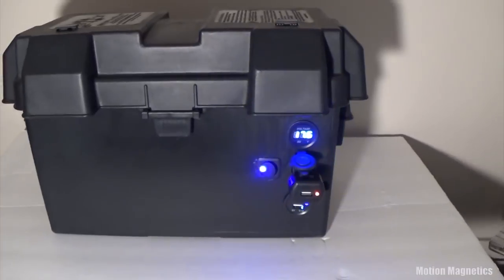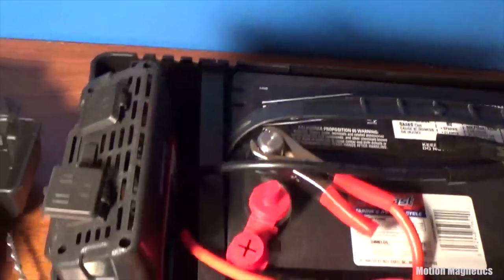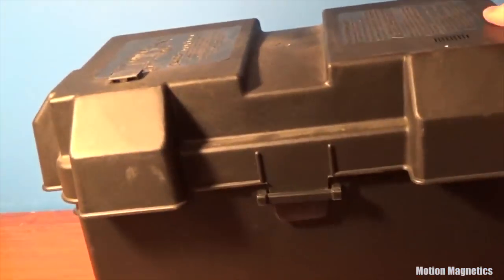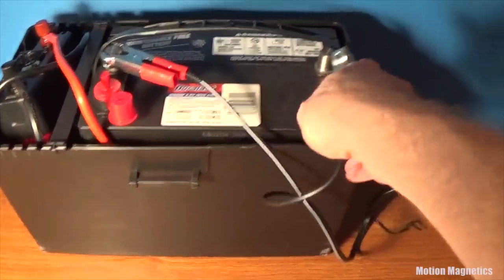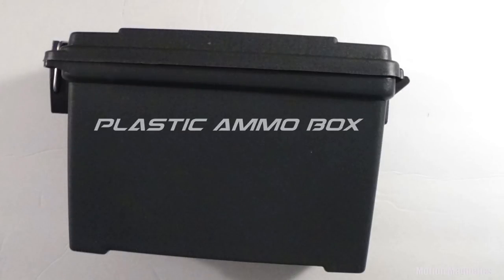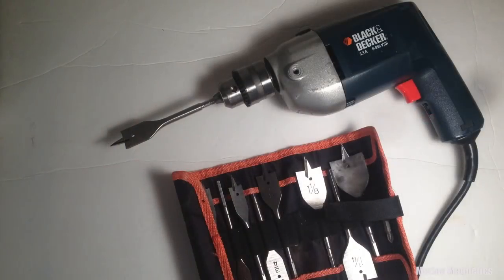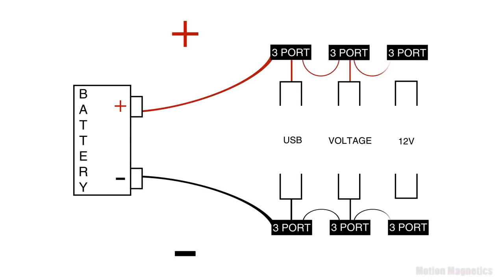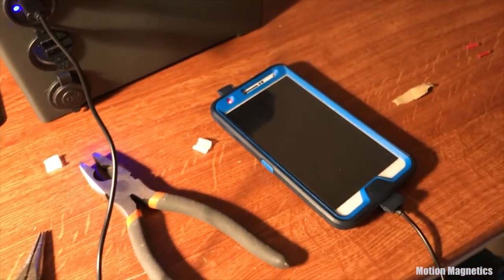Portable power in 60 seconds.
This is the quickest, most simple way to put together your own portable power box. While there are many videos online showing how to build really complex and elaborate portable power, there are few showing how to throw something together quickly, with absolutely no knowledge of wiring or building. This video demonstrates the quickest way to set up portable power, for those who just don’t have the time to build something elaborate, or don’t have any interest in wiring and building their own device.